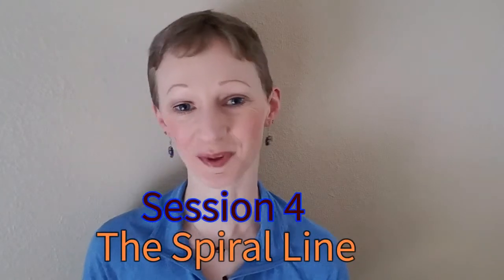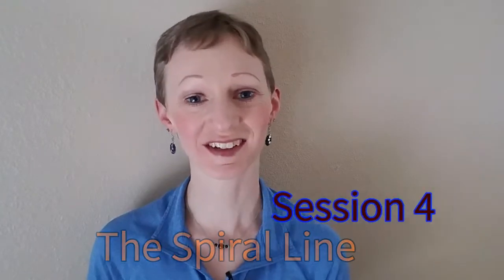Structural Integration Session 4: The Spiral Line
In the Anatomy Train Structural Integration 12-Series, Session 4 addresses rotations in your body via The Spiral Line.

This continuous line of fascia (connective tissue) spirals around your torso like a double helix, and around the legs, before returning up your back to your head.

Back and neck work are included with every session, whether or not they are the focus of the session. Movement education is also incorporated into every session at Santosha Bodywork.